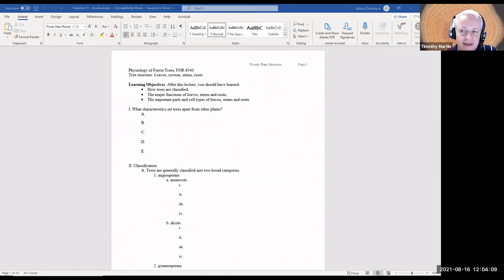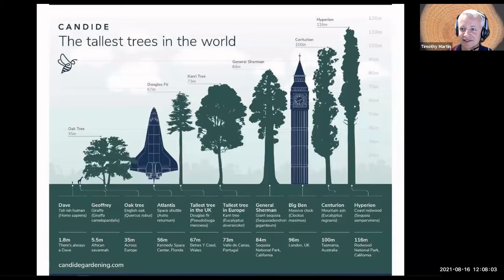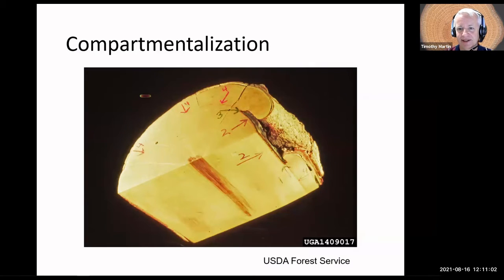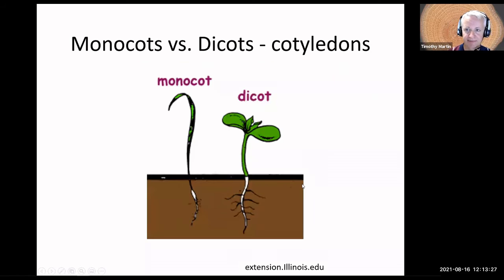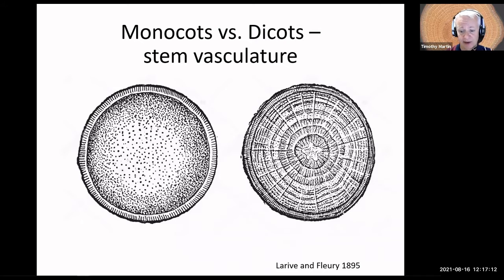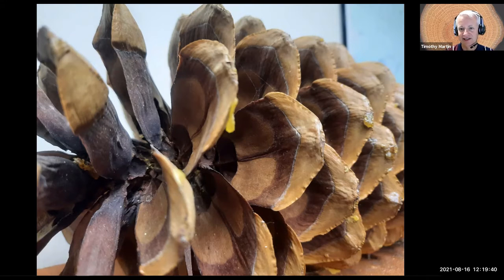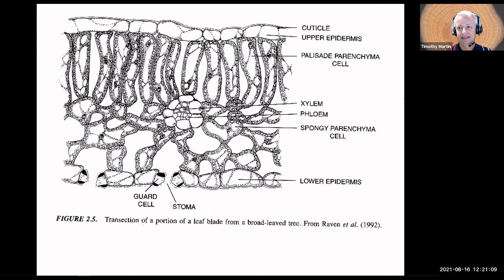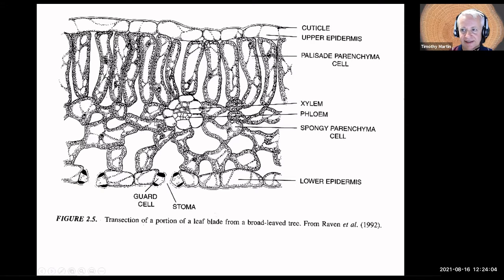Tree Anatomy and Structure A - Leaves and Crowns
Lecture on tree anatomy and structure, covering cell types and tissues in angiosperm and gymnosperm leaves and crowns.